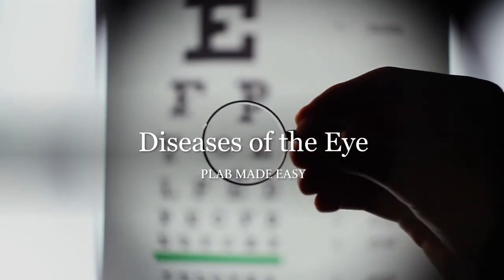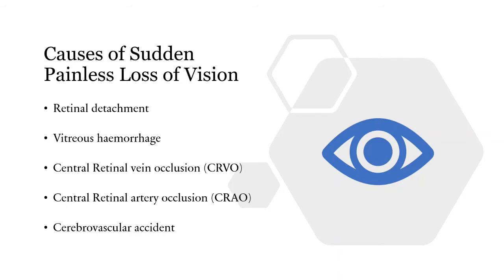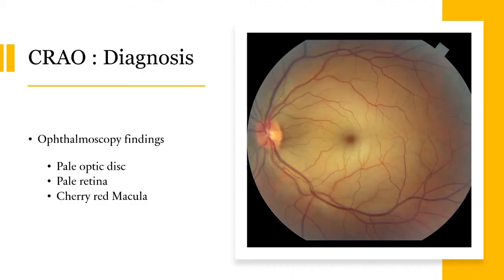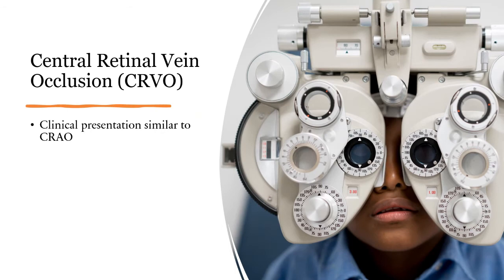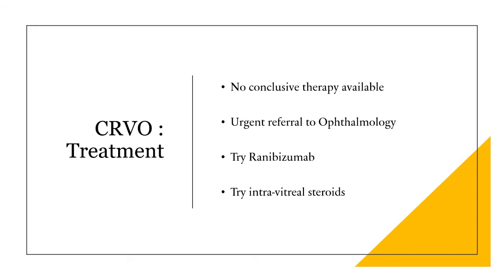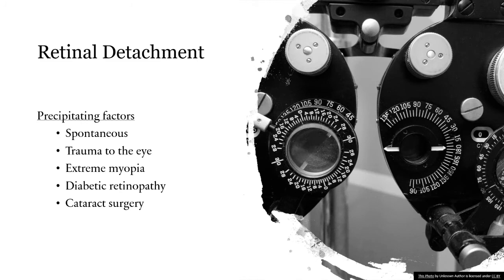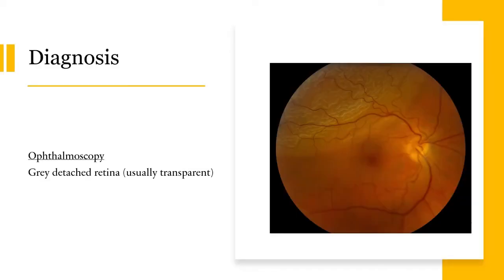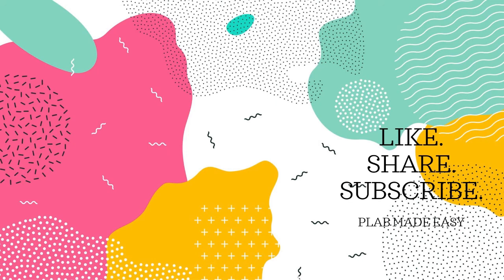PLAB 1 Essentials : Diseases of the eye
Hello!
In this video, I talk about the important eye diseases for your PLAB 1 exam.